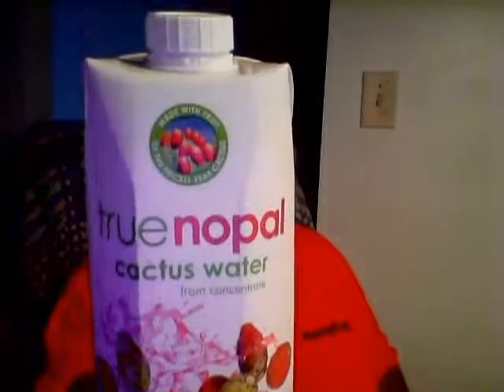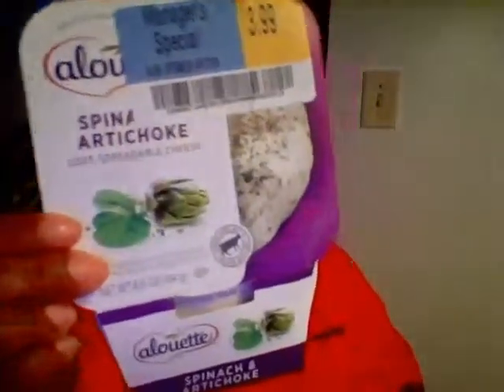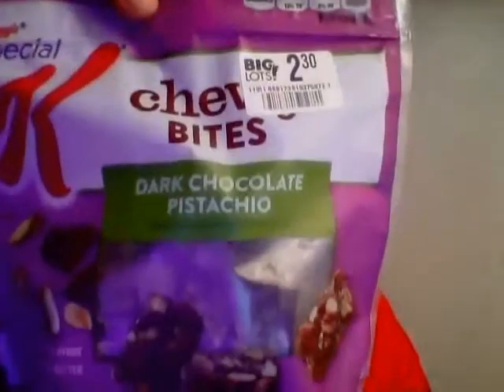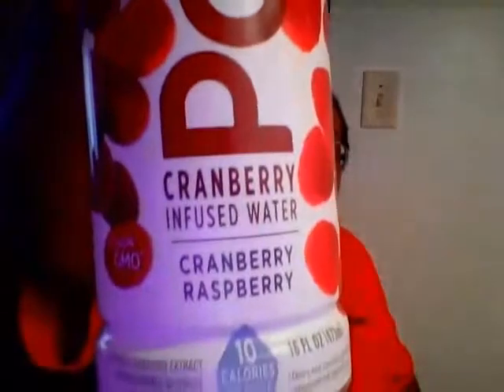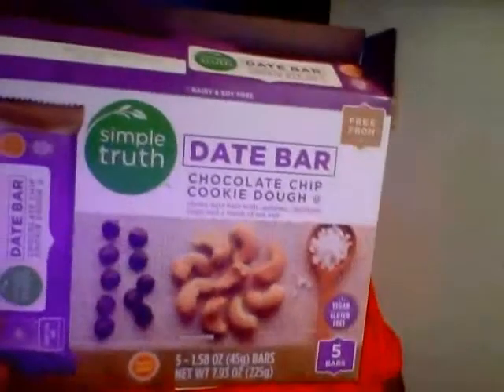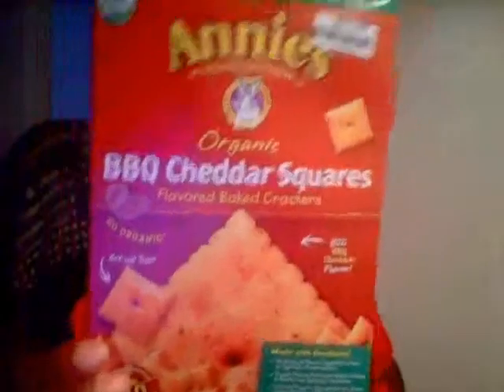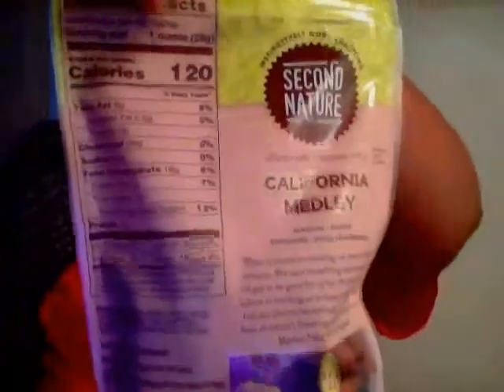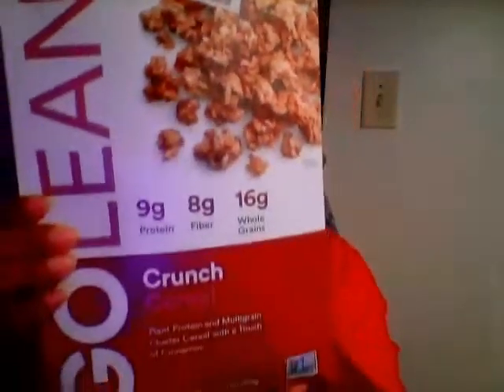Fit Food Review|Cereal|Bars|Snacks|Drinks|Sweetener|Etc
I review foods by Kashi, Hippeas, Lipton, Ocean Spray, Annies and many others.